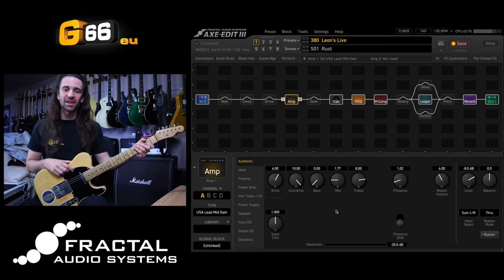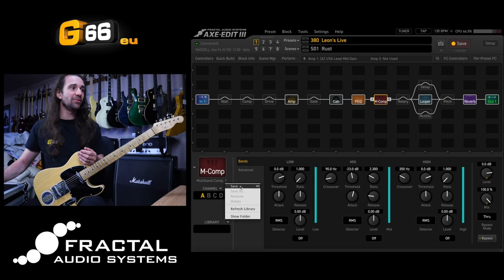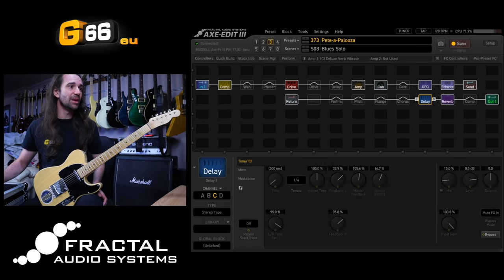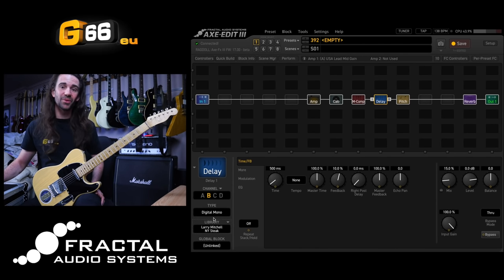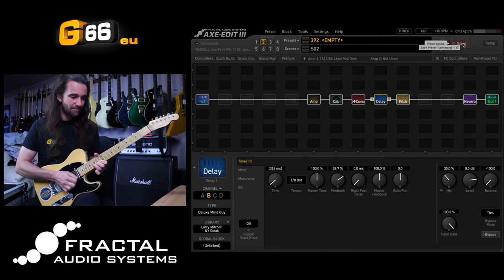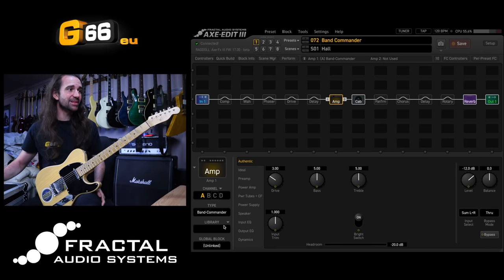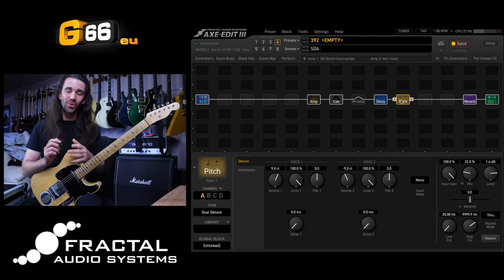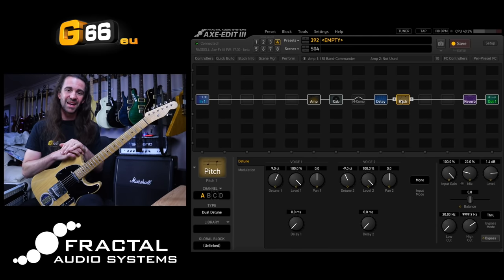Tuesday Tone Tip - Channels Library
Leon Todd explores the channels library to build custom presets.